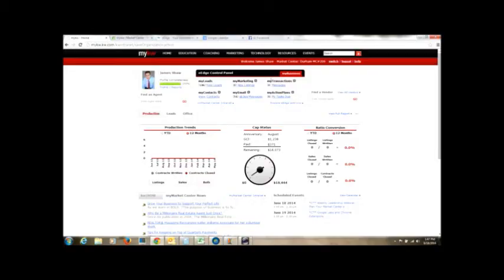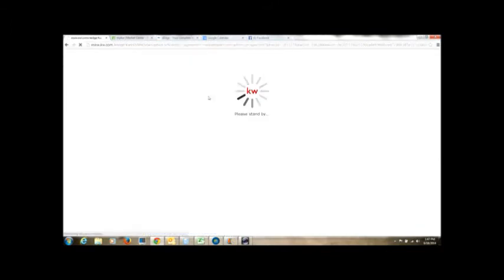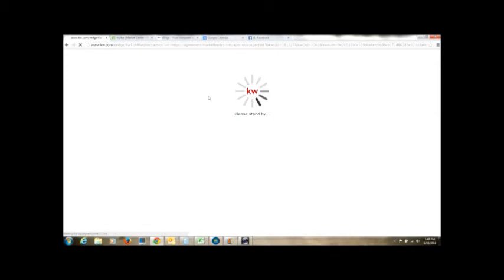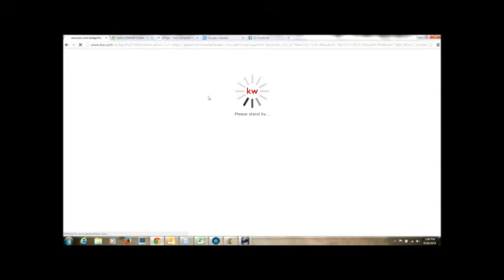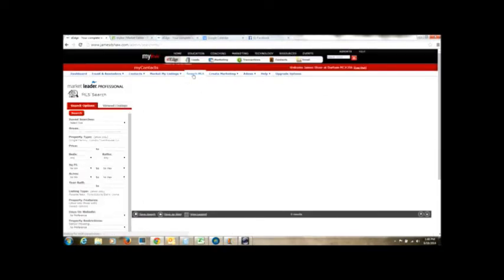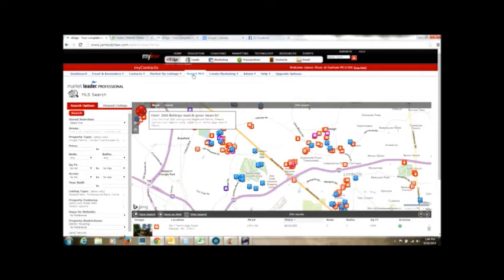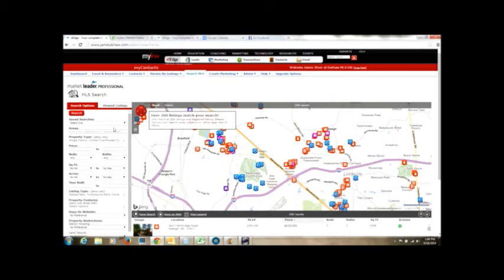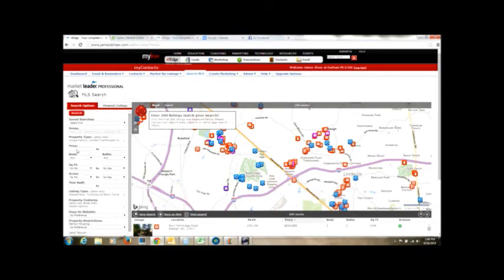Using eEdge to Access the MLS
A short video showing you how to pull MLS data through the Keller Williams eEdge system